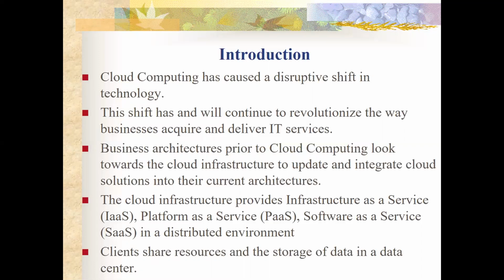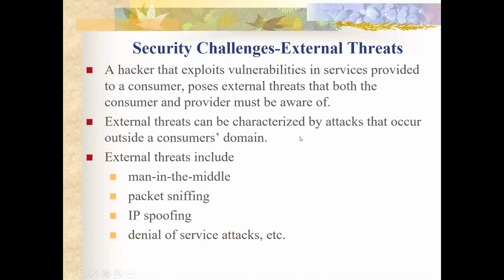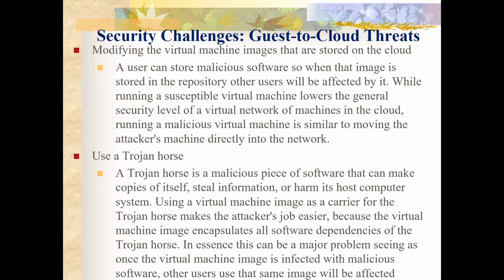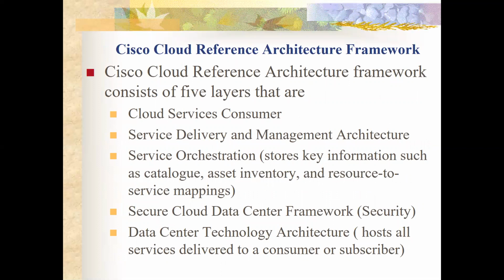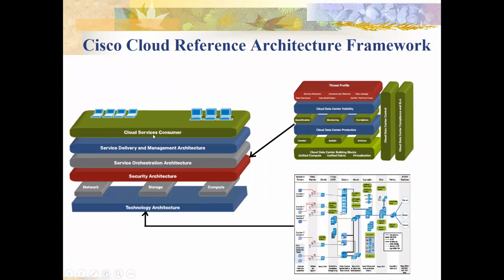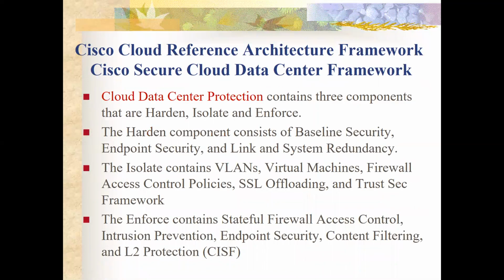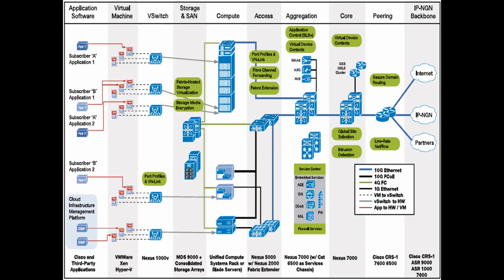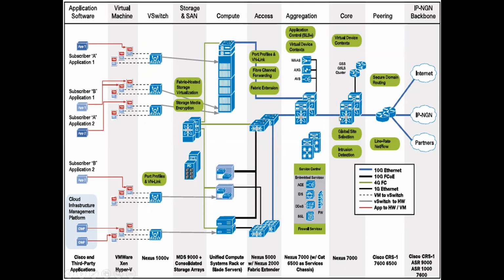Cloud Computing Part3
Lecture 3 of 3 on Cloud Computing by Dr. Huiming Yu for COMP621 Web Security at North Carolina A&T State University